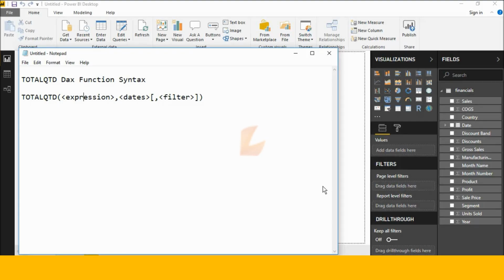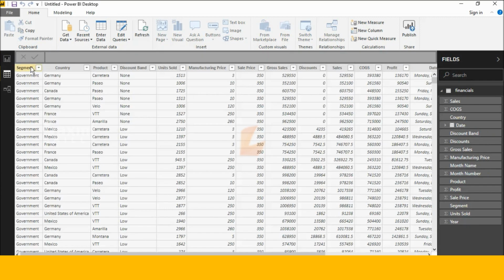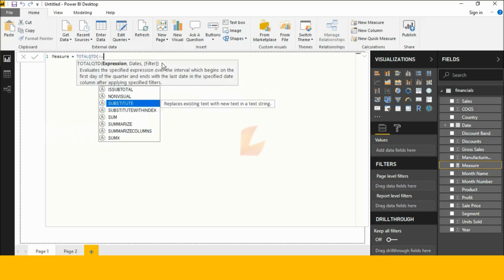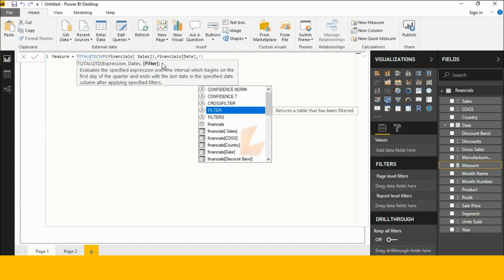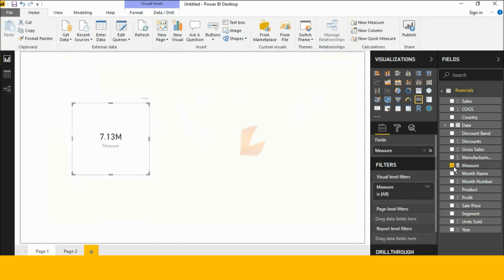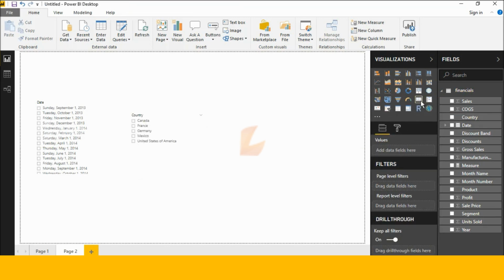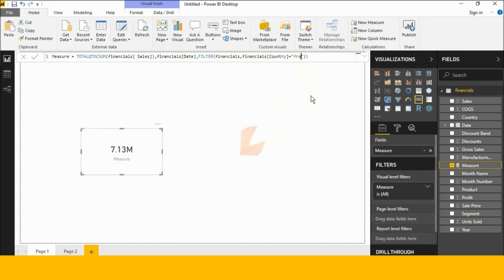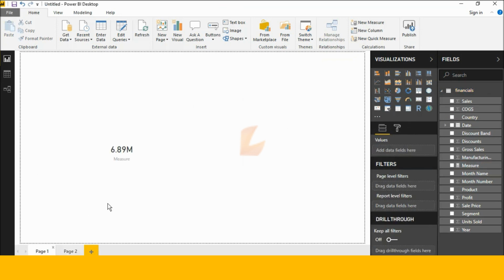TOTALQTD function (DAX) - TOTALQTD function DAX In Power BI Desktop